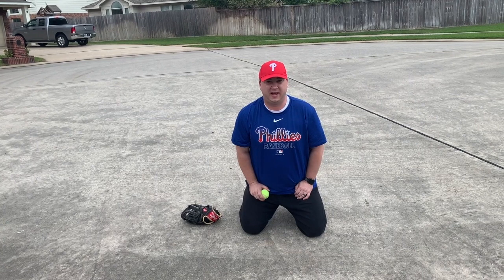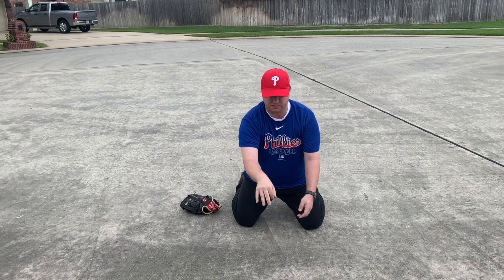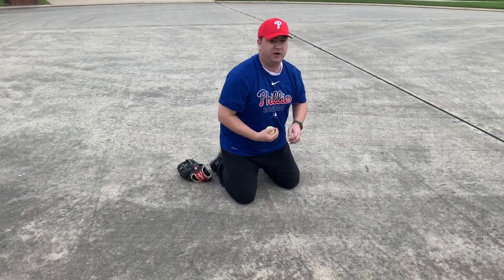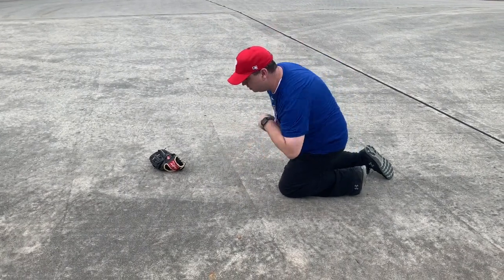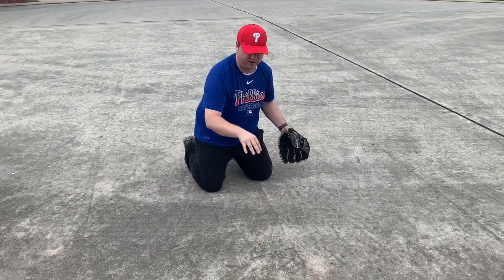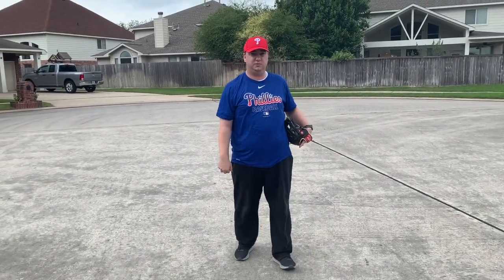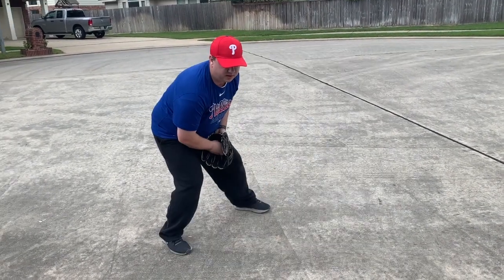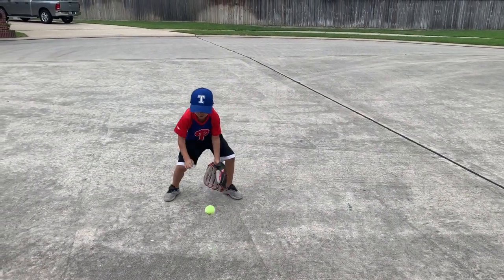Baseball drill - wall ball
Back at ya with another set of drills for your kids. These involve a wall and a ball - that's it. Your kids can do these drills on their own and get in a ton of reps very easily.